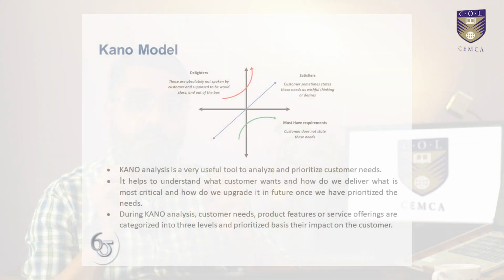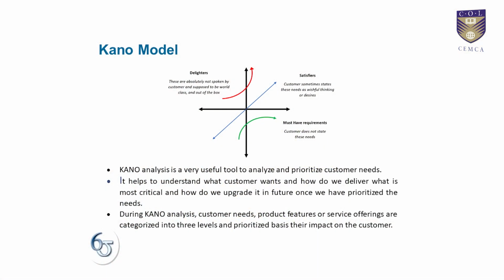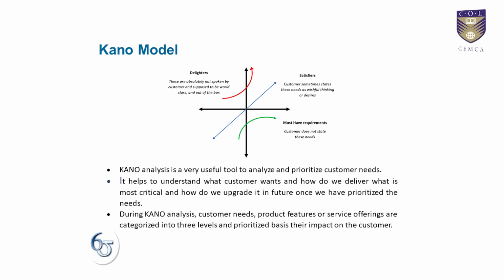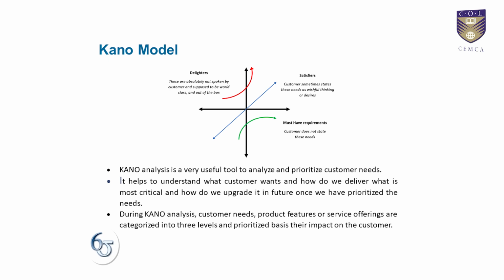007 Module 001 Session 007 Prioritize Customer Expectations